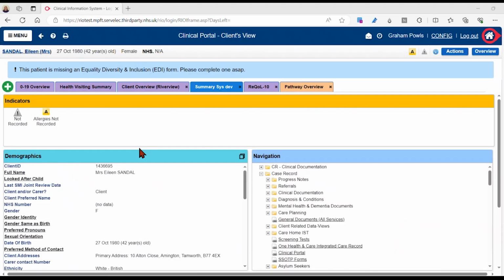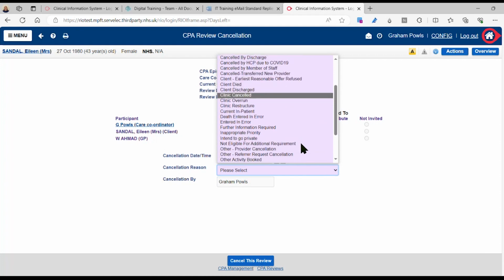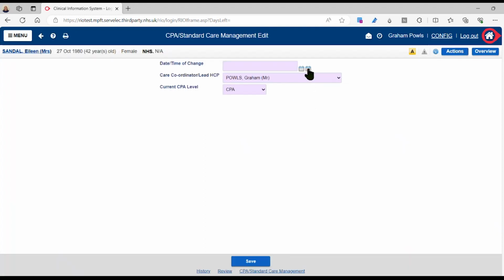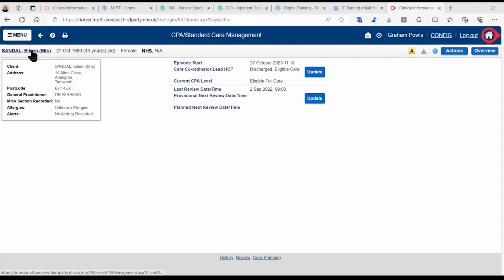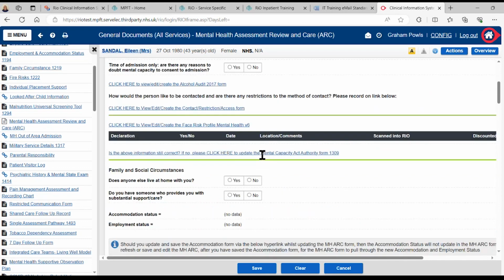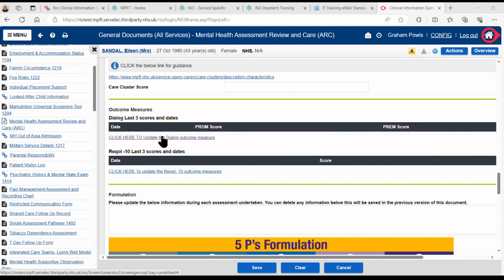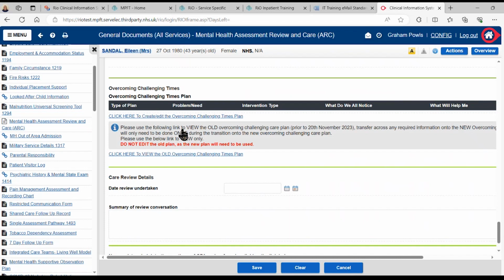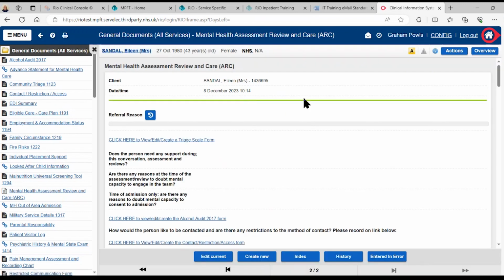CMHTP - Transition Module - Part 1 - Overview